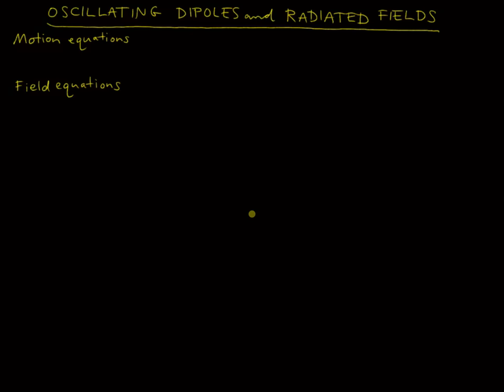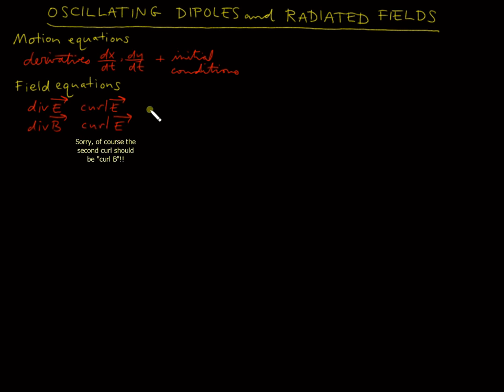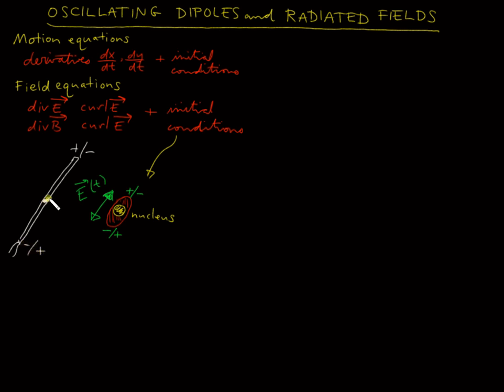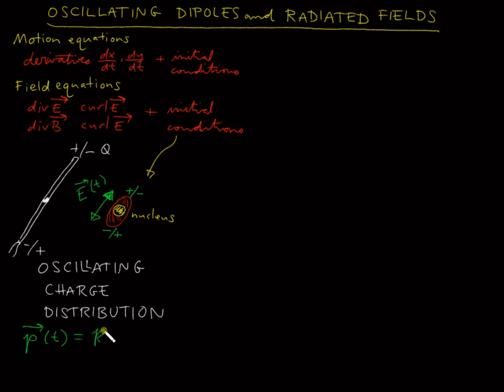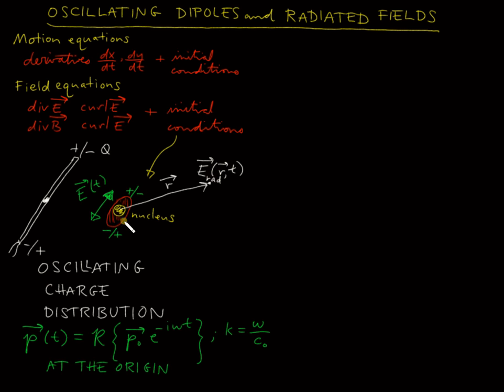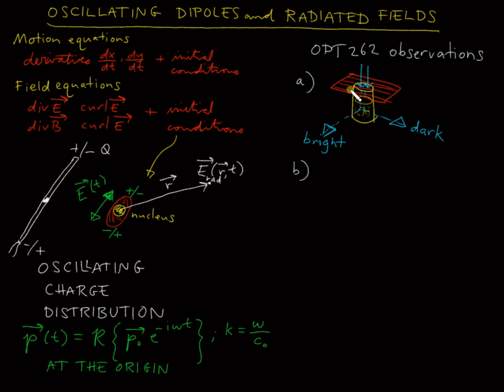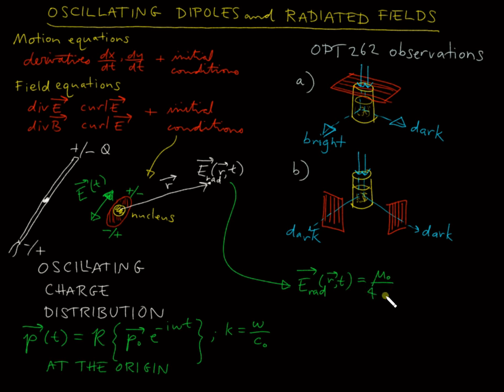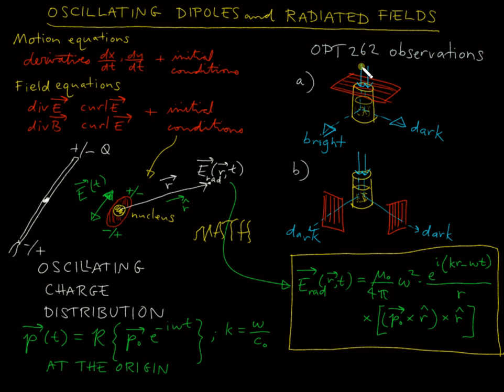Overview of electric dipole radiation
A non-technical overview of the ingredients that go into the derivation of the radiated field from an oscillating electric dipole, including some experimental results from class that we expect the formula to explain.